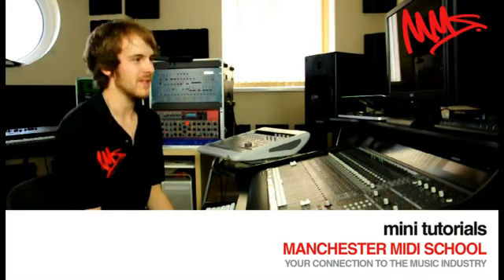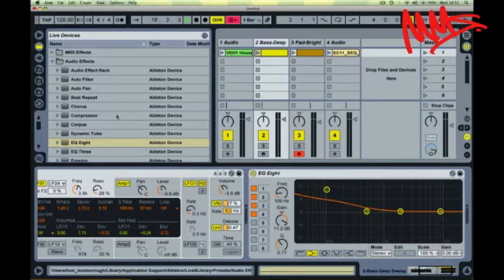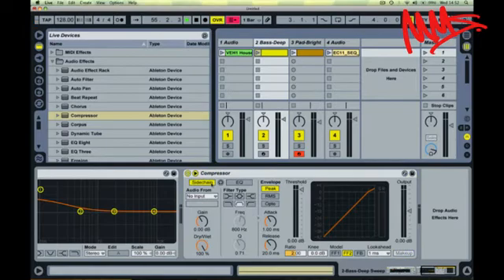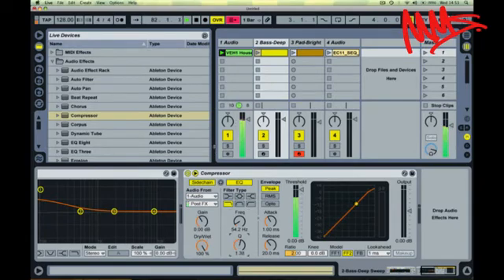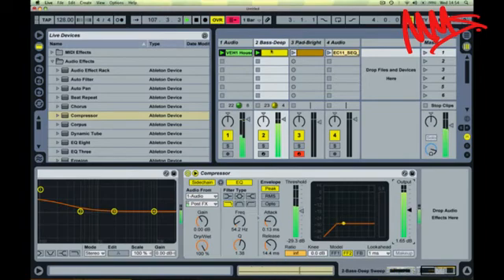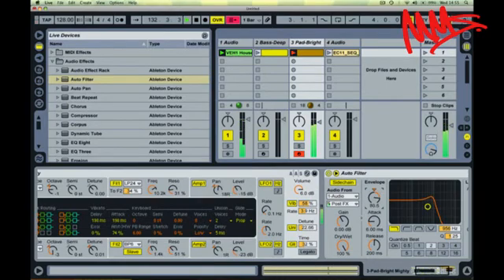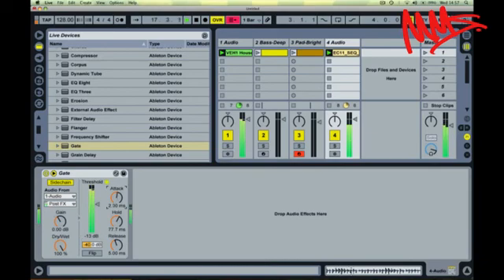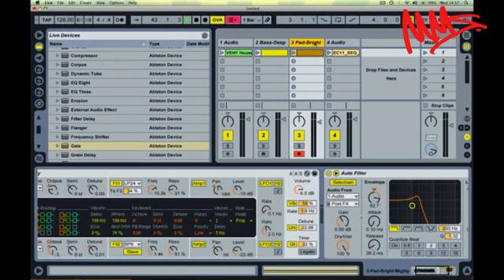MMS : ABLETON TUTORIAL : Sidechain Compression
A module from Manchester MIDI School's highly acclaimed Ableton Live online course, illustrating how to use sidechain compression. Expect more like this with our hugely popular 12-week online Ableton Course, where Tom will be on hand to give you as much email support, online chat and video feedback as you feel you need to get you confidently using Ableton Live like a pro.